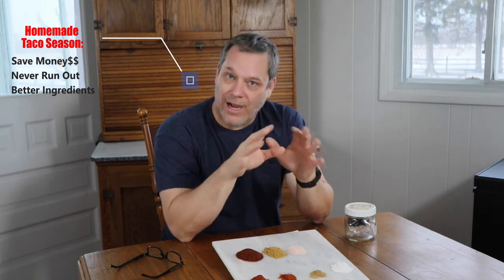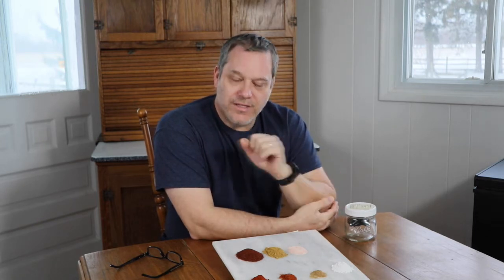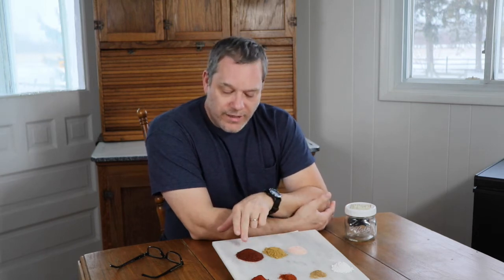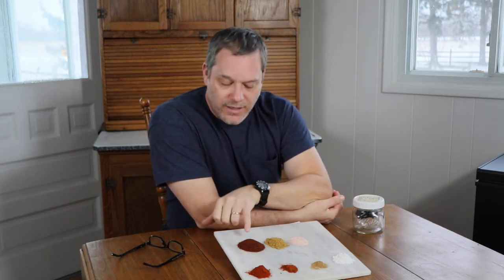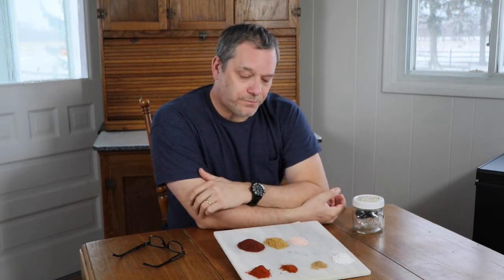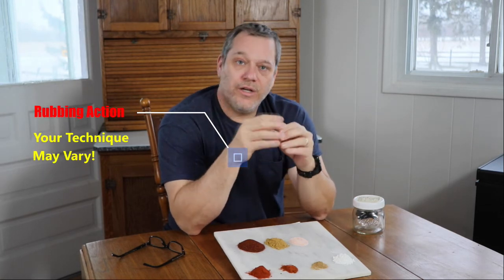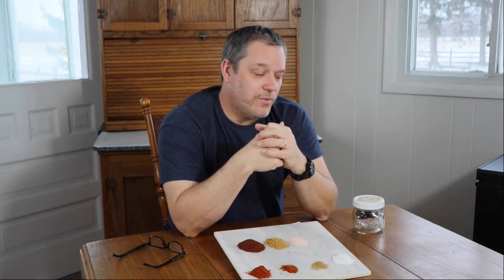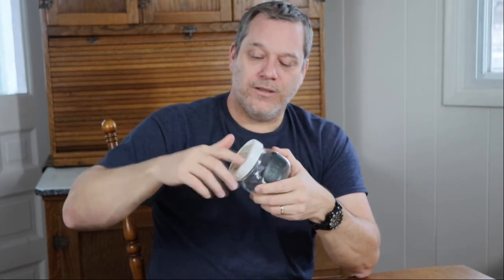Homemade Taco Seasoning Recipe: Plus a BONUS Fajita recipe at the end!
Homemade Taco Seasoning is something everyone should have on hand.  This quick taco seasoning recipe will save you money and eliminate the funky ingredients found in many commercial mixes.  This all natural taco seasoning recipe can be used on ground beef, pork or turkey.  Give it a try and let us know how you liked it!  Bonus Fajita Recipe included as well!

Be a part of our private WELLNESS COMMUNITY!

LEARN how we use essential oils on the homestead!